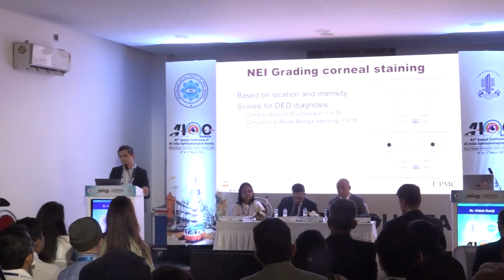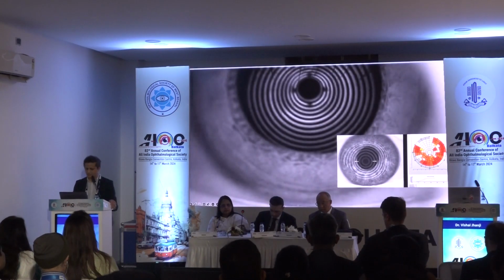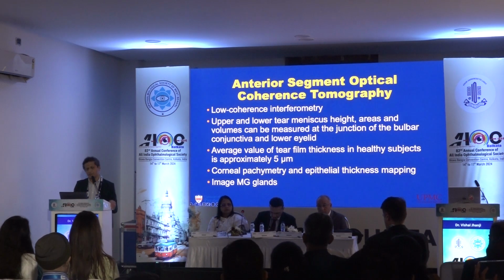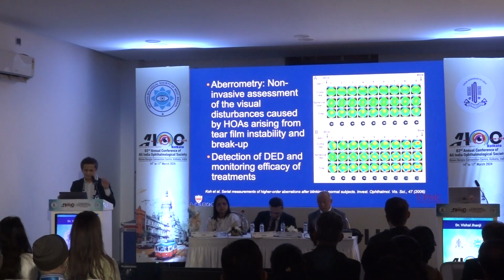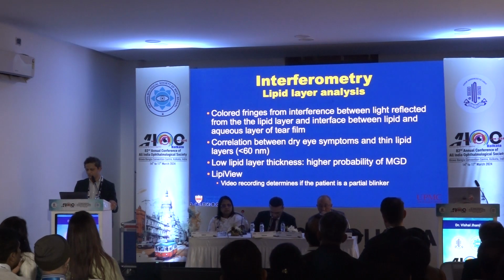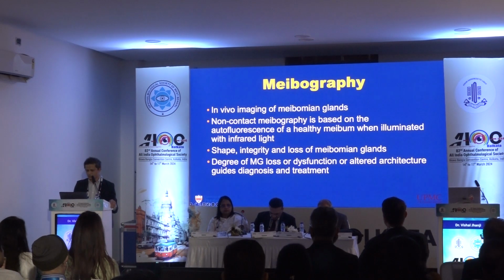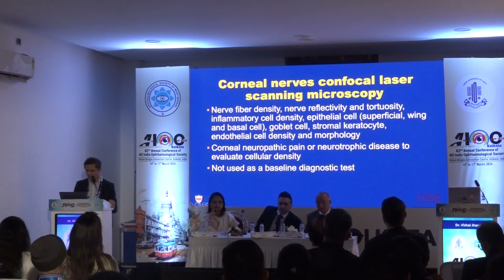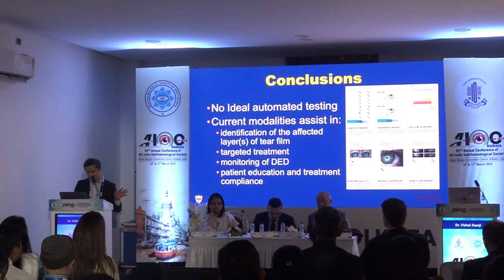AIOC2024 GP43 Topic Dr Vishal Jhanji Advances in dry eye imaging